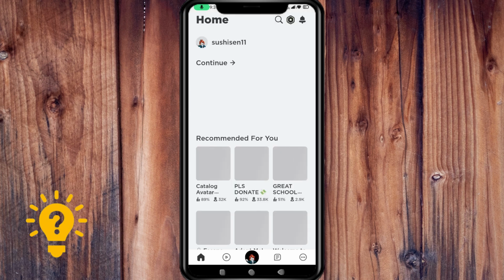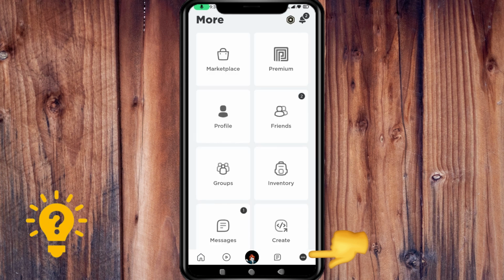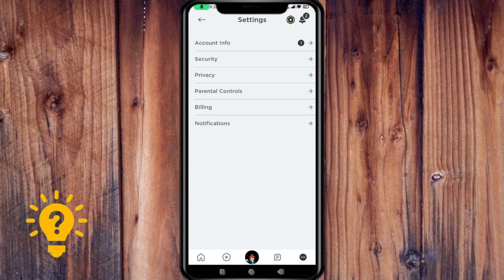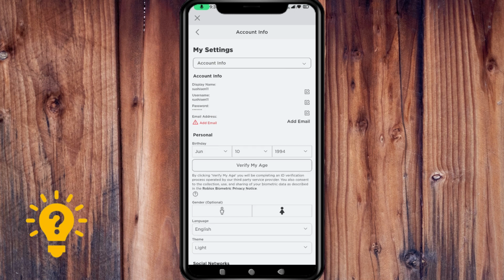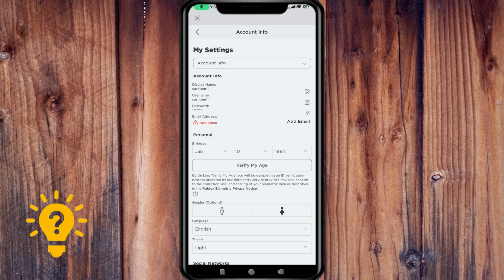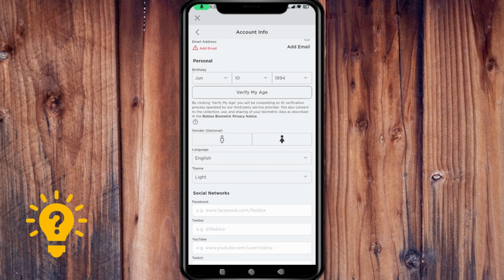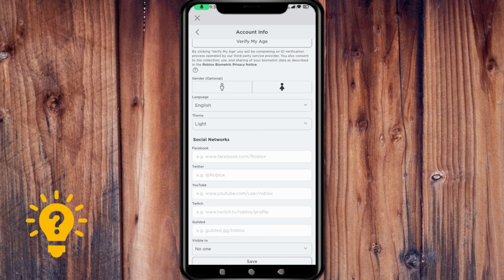How To Get Voice Chat On Roblox Mobile | Full Guide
Struggling to communicate with your friends on Roblox Mobile? Want to know how to take your in-game communication to the next level? Our definitive guide on "How To Get Voice Chat On Roblox Mobile" will help you master this feature and enhance your gaming experience. 🎮🎙️

🔧 What You'll Learn:

How to enable and use voice chat in Roblox Mobile.
Differences between enabling voice chat on Android and iOS devices.
Tips to use voice chat responsibly and ensure a safe experience.

📱 Who This Video Is For:

Mobile Roblox players who want to utilize voice chat.
Parents seeking information about Roblox Mobile's voice chat features.
Gamers wanting to enhance their social interaction in Roblox.